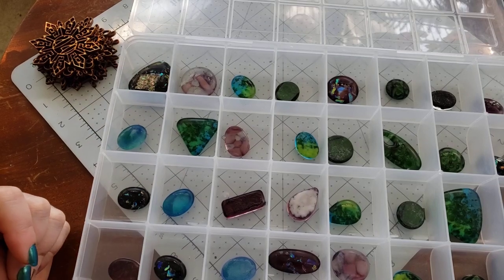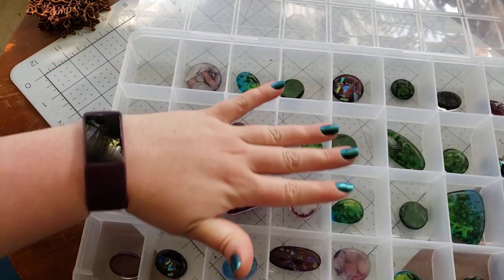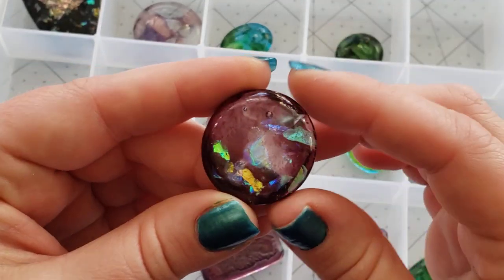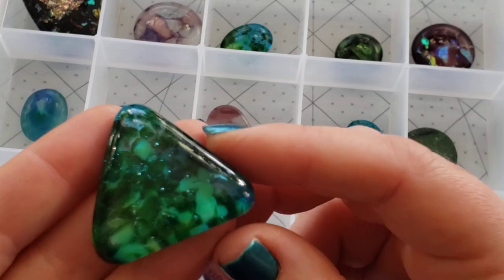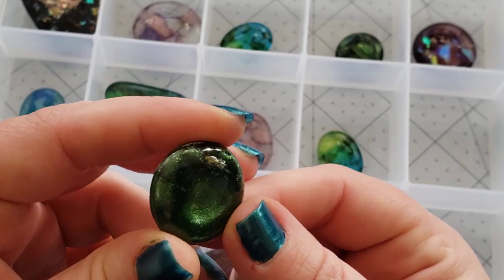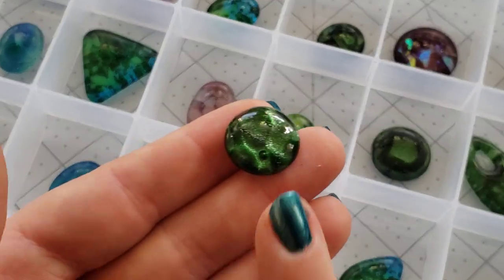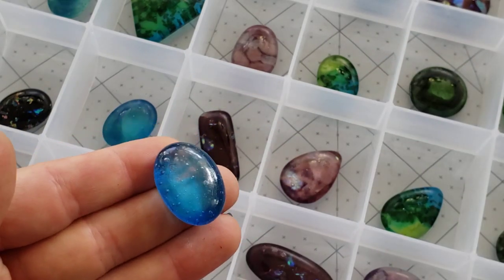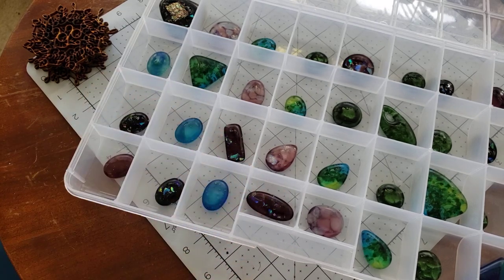Shop Update and Giveaway!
Mold (or one similar to the ones I used)
ZYP Mold Release
Sheet Glass
Mosaic Frit
Recommended Microwave Kiln
tile nippers
Running Pliers
Glass Cutter

Firing Schedule:
Segment   Rate   Temp   Hold
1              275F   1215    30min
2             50F      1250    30 min
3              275F   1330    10 min
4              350F   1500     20 min
5              Full      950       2 Hours